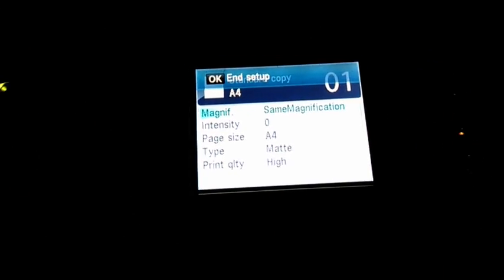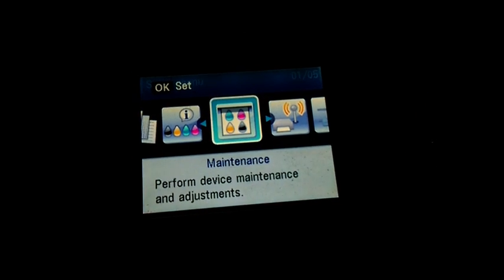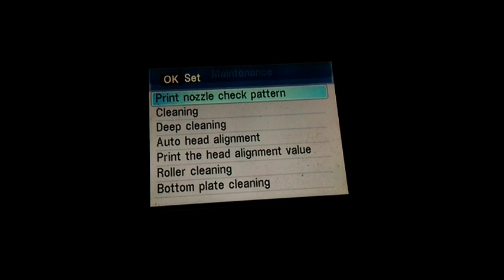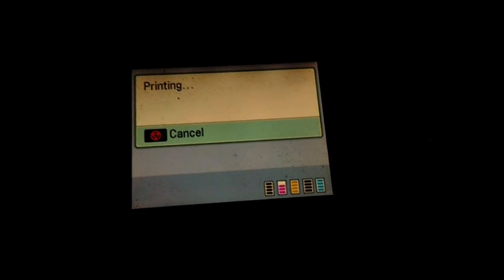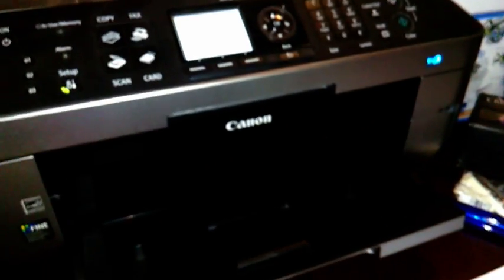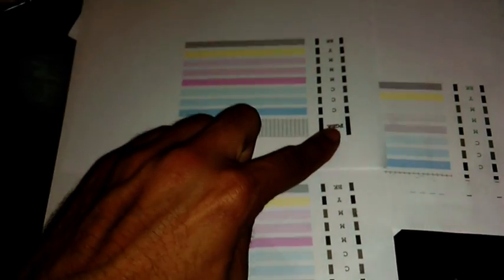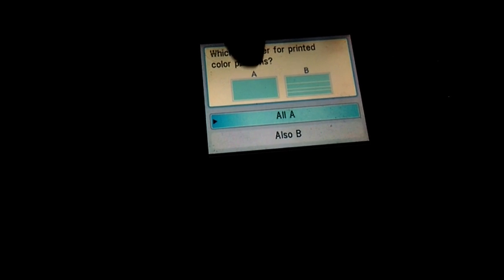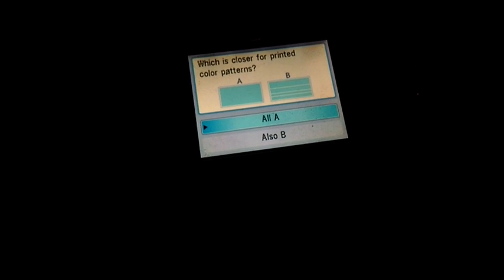How to Unblock and Clean Printer Heads Canon MX870 Pixima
Fix your printer to make it print like new again.
Step by step guide for Canon MX870 Pixima printer.